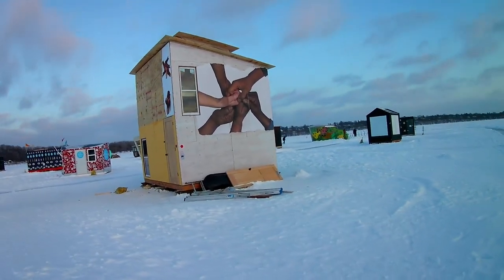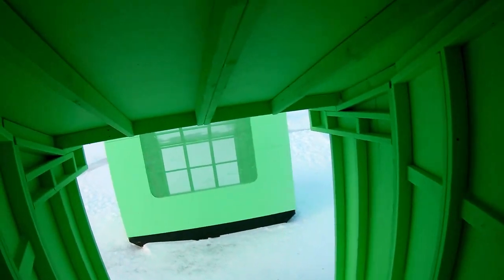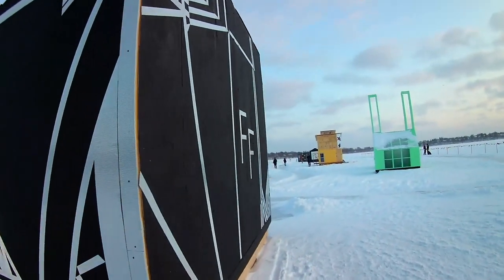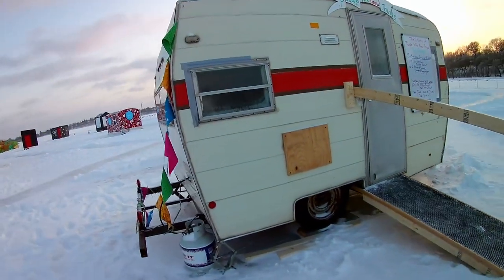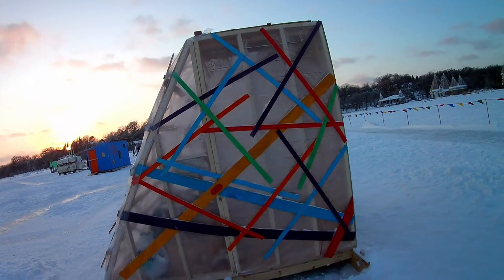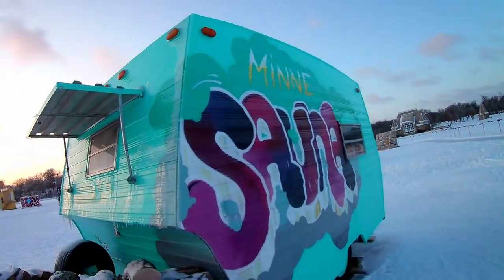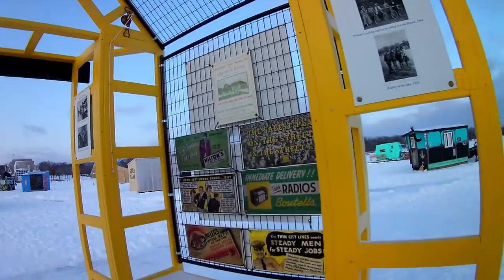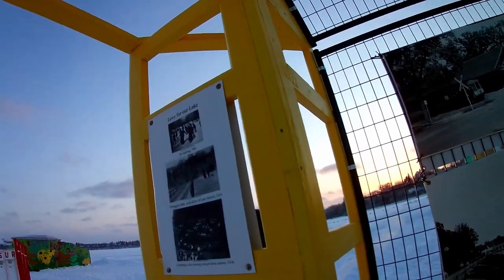Art Shanty Project - Lake Harriet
Stop by the Art Shanty Project on Lake Harriet in Minneapolis, MN to appreciate the hard work of many local artists. These artists tasked themselves with making unique, semi-permanent structures or "Ice Shanties"  as they are called. A number of the shanties highlight the history of Lake Harriet. Many are interactive, so bundle up and bring the whole family. You can truly see the craft and dedication each artist put into their project. Enjoy!

My Fishing Gear:
Abu Garcia Black Max
Quantum Pulse
Ugly Stick GX2
KastKing Brutus
Sun Dolphin Kayak
Kayak Anchor

My Camera/Computer Gear:
Action Camera
Memory Card
Chest Mount

Join Twin Cities Outdoors on Instagram and Facebook!